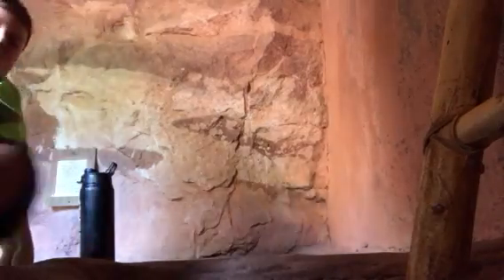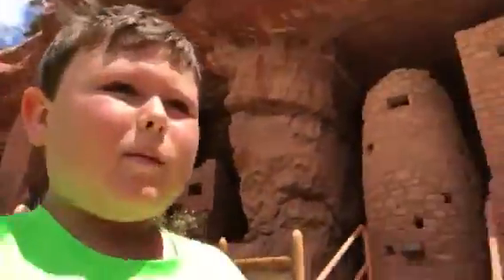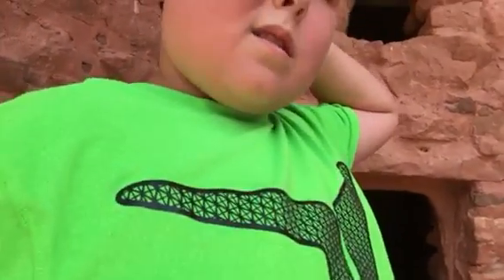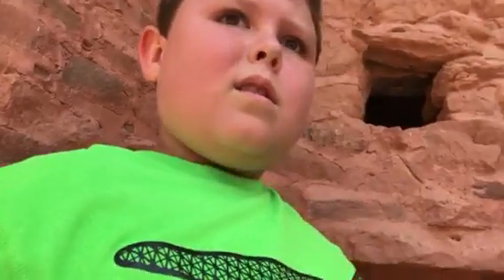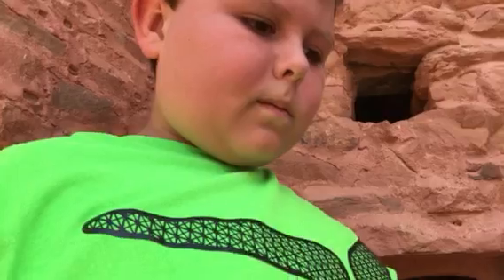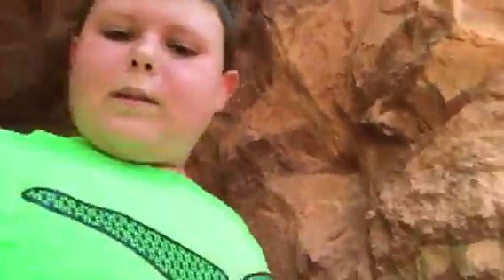CLIFF DWELLINGS IN COLORADO SPRINGS(vlog 01)